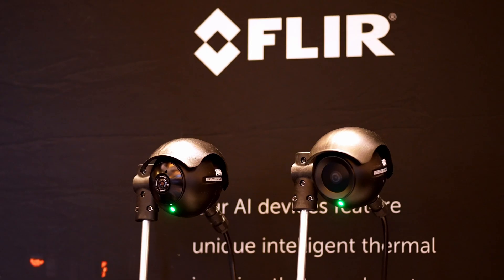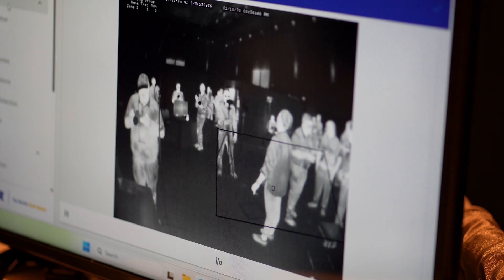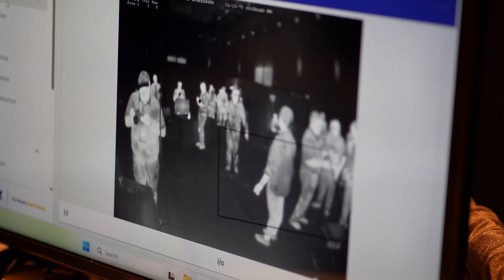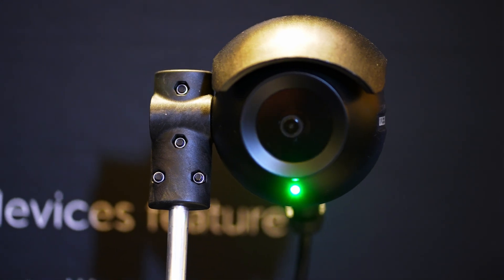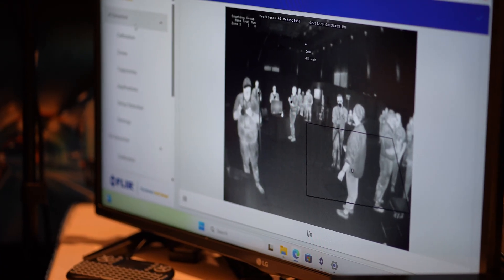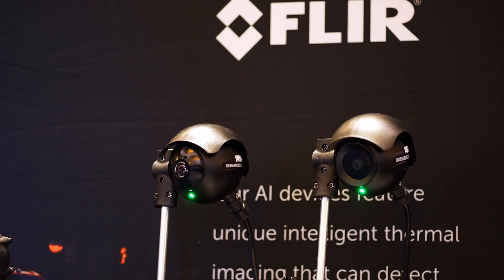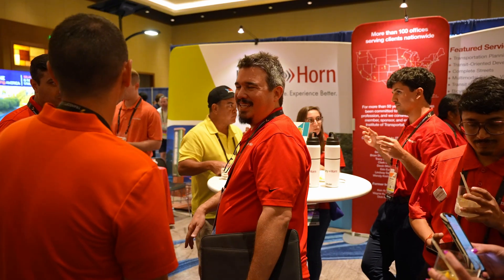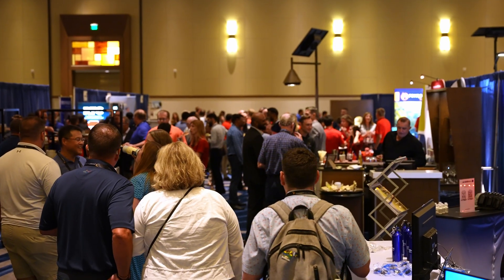Thermal Imaging Meets AI – FLIR Showcases TraffiSense at ITE 2025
Bob Le Sueur, Regional Sales Manager for FLIR Systems, a Teledyne company, gives us a look at the cutting-edge TraffiSense AI Camera during ITE 2025 in Orlando. This powerful intersection monitoring technology leverages thermal imaging and artificial intelligence to provide accurate vehicle, bike, and pedestrian detection in all weather and lighting conditions.

See how FLIR is redefining visibility and safety at intersections across the country.

Learn more and get involved at ITE.org